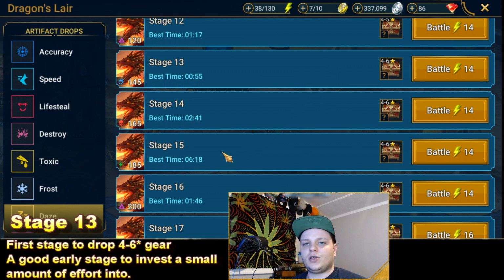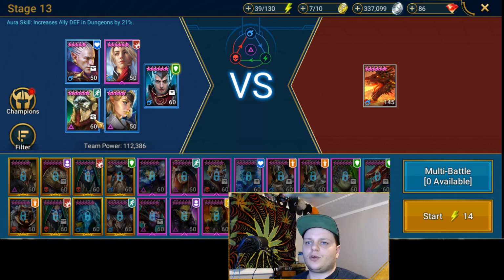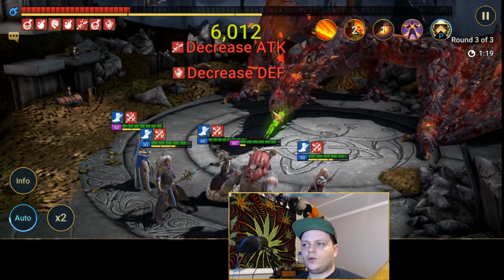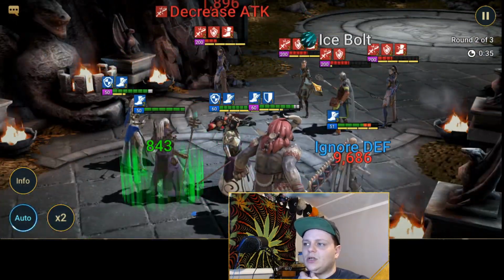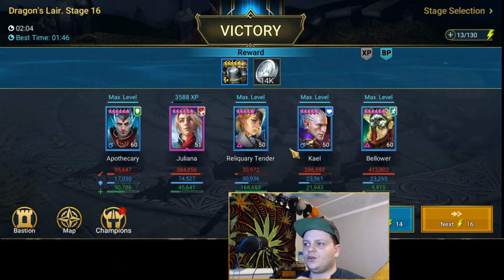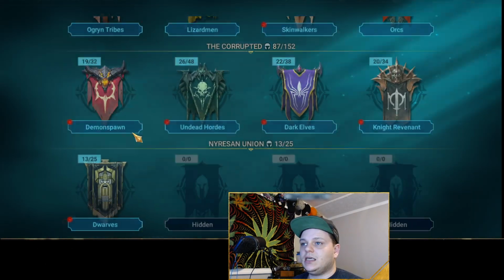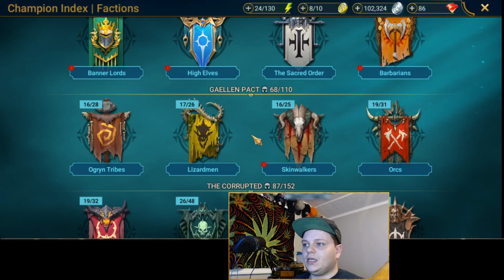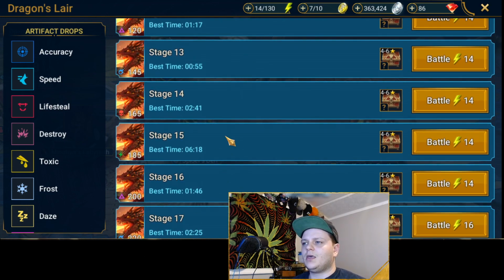[Raid Shadow Legends] Beginner Guide: Dragon 13-16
One of the last steps in my beginner guide to get you to the end-game content. Hit your first gear dungeon and master the mechanics to slay the Dragn.